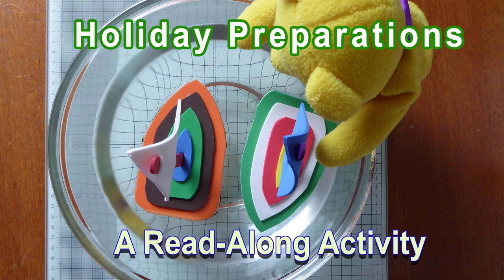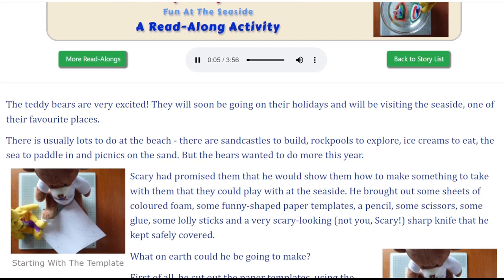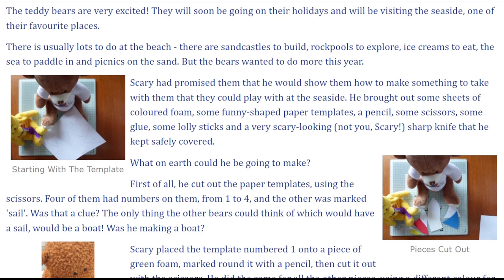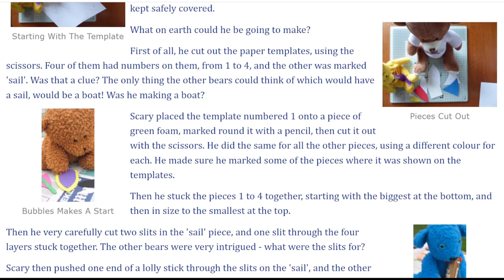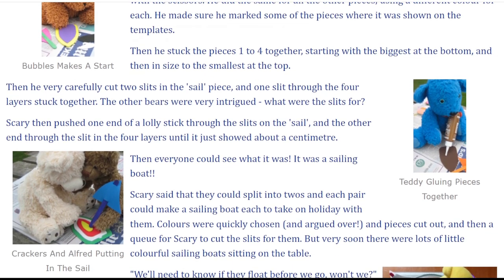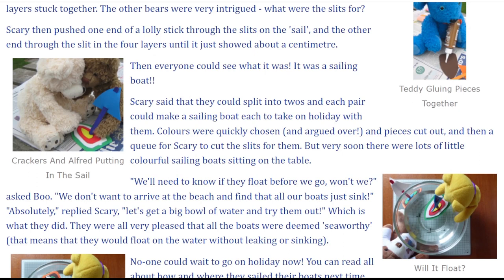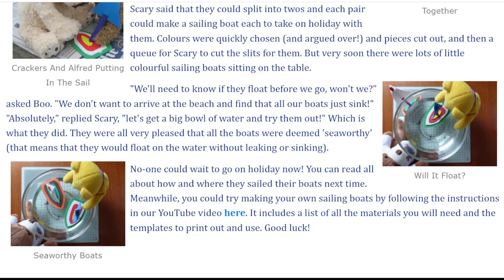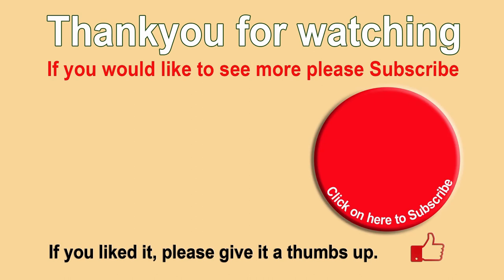How To Make A Teddy Bears Sailing Boat To Take On The Holiday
This is a Read-Along Story about an activity for children which they might like to try out..  It is about making model sailing boats.  With our elite team of Teddy Bears as guides, it includes what materials are needed, how to put the pieces together, how to make the mast and sail, and testing that they are sea-worthy!